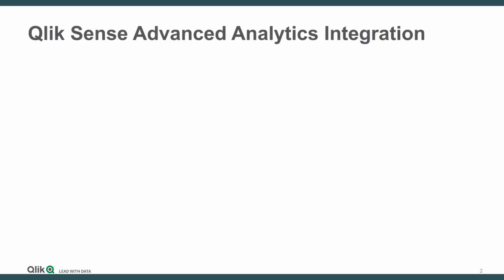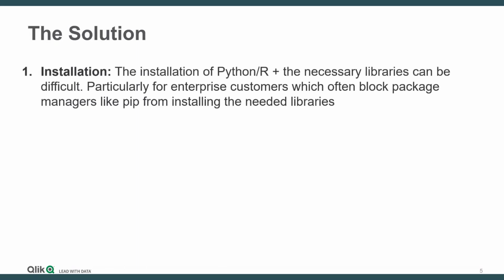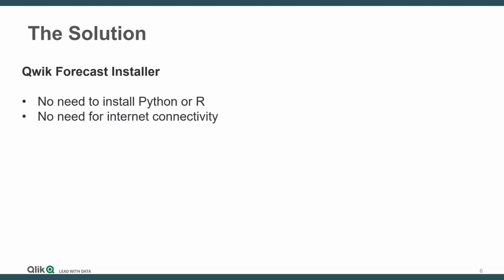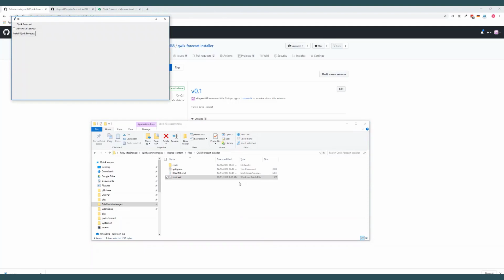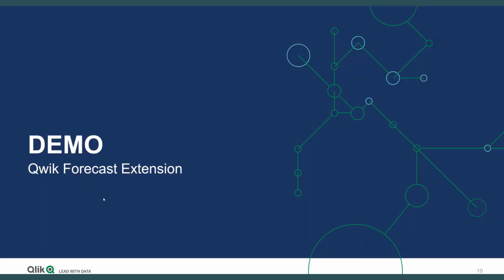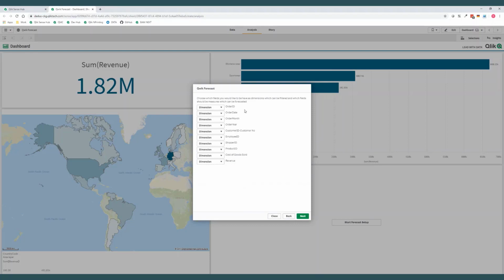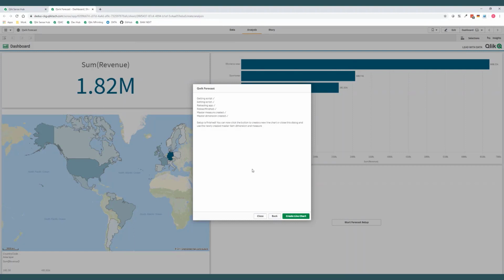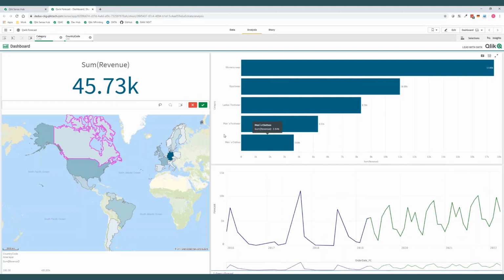Qwik Forecast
An intro on using Qwik Forecast